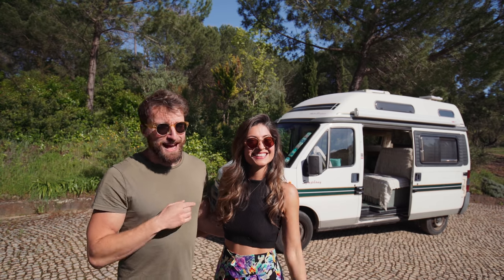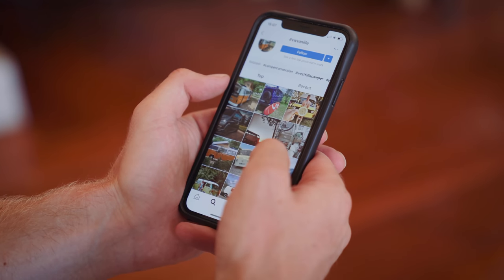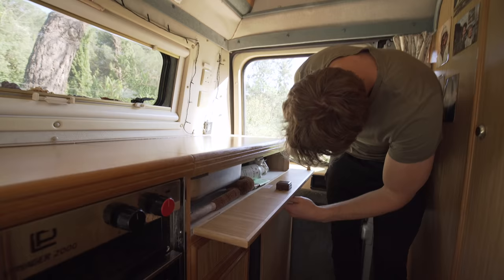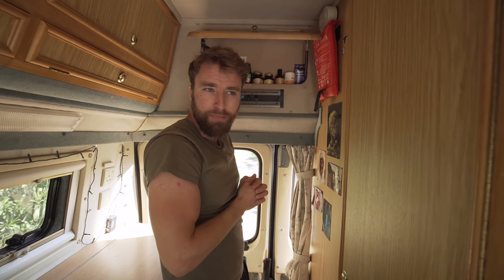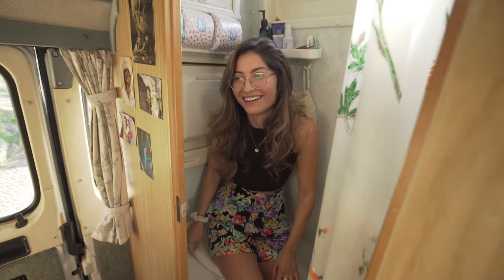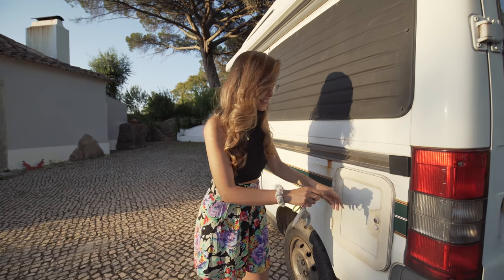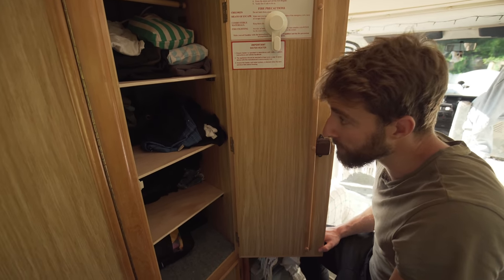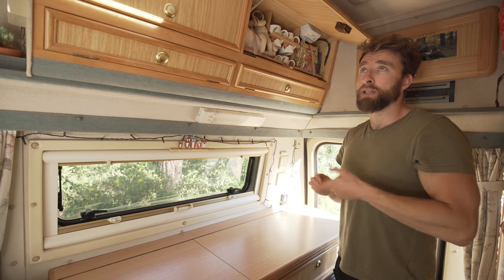VAN TOUR | Small, Modular, Smart Conversion w/ Shower + Toilet | Peugeot Boxer Autosleeper Symphony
Jitters is a 1999 (Petrol Engine) Peugeot Boxer Autosleeper conversion - a 'Symphony' model! She may be FAR from the most 'Instagrammable' van but she is full of quirk, character & is just damn perfect inside... we LOVE her!

After 9 months of full-time van life, we are excited to share the full VAN TOUR of JITS AND HER VINTAGE BITS! 🚐💫

Jits has EVERYTHING... a separate indoor shower & toilet, a dual-gas hob, grill & oven, a mini-fridge & freezer as well as LOADS of smart hidden storage. Her modular design allows us to transform the living space from bedroom to lounge, to office, to dining room... large enough to host 4 people inside COMFORTABLY.

Jits belonged to Adam's mum, Sally, who sadly passed away in Jan 2019 from ovarian cancer. During this time, we were reminded how life is too short and felt inspired to take the plunge & pursue our dream of full-time van life.

🚐 💕 xx Tania, Adam & Jits

👇🏼 𝗜𝗙 𝗬𝗢𝗨 𝗔𝗣𝗣𝗥𝗘𝗖𝗜𝗔𝗧𝗘 𝗝𝗜𝗧𝗦 & 𝗛𝗘𝗥 𝗥𝗨𝗦𝗧𝗬 𝗕𝗜𝗧𝗦 👇🏼

🎙️ 𝗟𝗶𝘀𝘁𝗲𝗻 𝘁𝗼 𝗼𝘂𝗿 𝘄𝗲𝗲𝗸𝗹𝘆 𝗣𝗢𝗗𝗖𝗔𝗦𝗧 '𝗔𝗱𝘃𝗲𝗻𝘁𝘂𝗿𝗲 𝗠𝗶𝗻𝗱𝘀𝗲𝘁'
We host in-depth conversations with inspirational people who have chosen an alternative lifestyle. Beyond travel, adventure, and roadtrips, we discuss courage, personal growth, mental health, and mindset. Expect thought-provoking conversations that encourage and empower you to follow your own adventure, whatever adventure means to you.

Other things we do/make that you may be interested in :)

😳 Listen to Ep 7 of our podcast to learn how we (and others) fund full-time travel

𝗧𝗛𝗘 𝗠𝗨𝗦𝗜𝗖 𝗪𝗘 𝗙𝗘𝗔𝗧𝗨𝗥𝗘 ✨
➜ ARTLIST: Get 2 months free off your annual membership with our referral